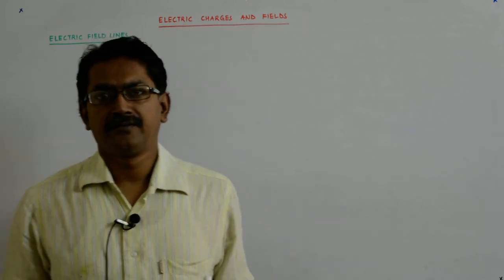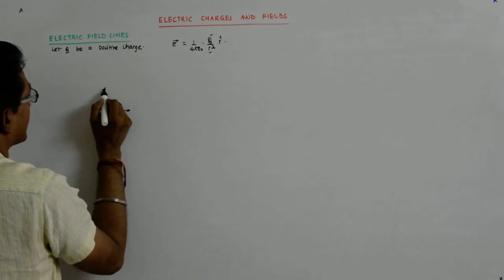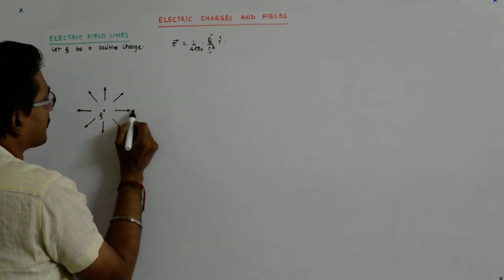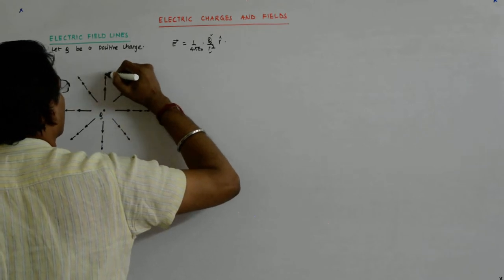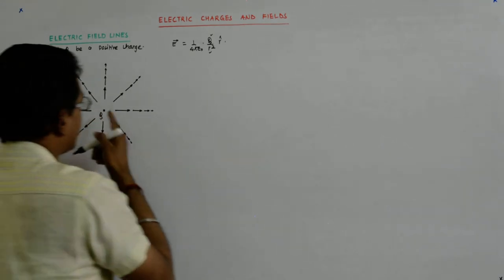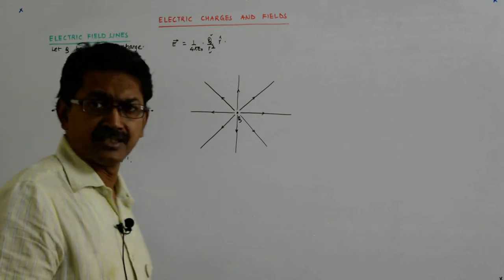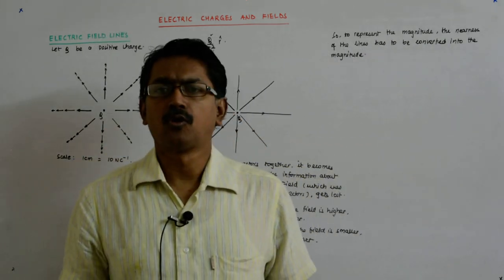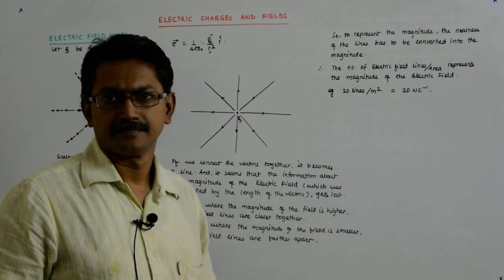Electric Charges and Fields 21 | Class 12